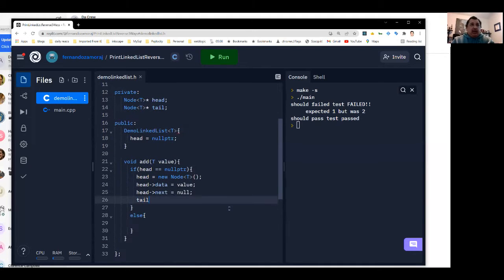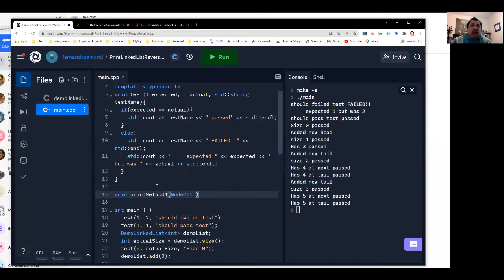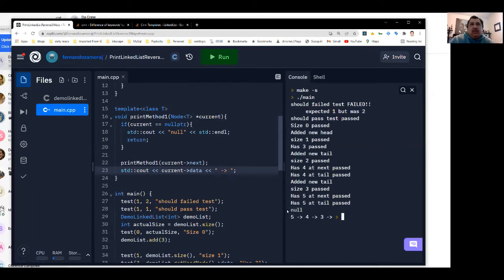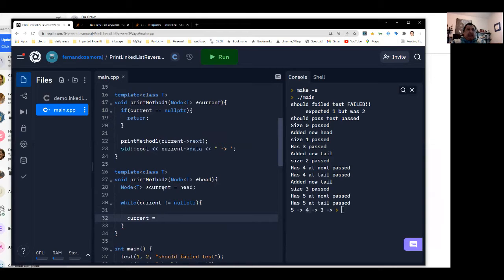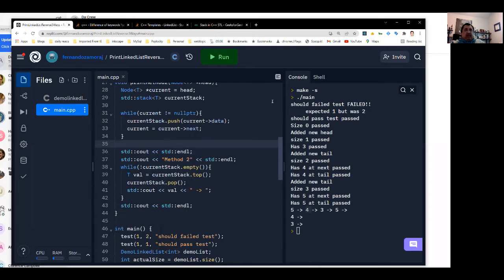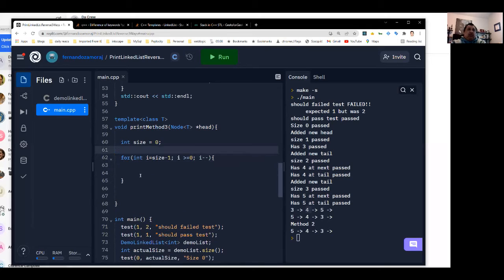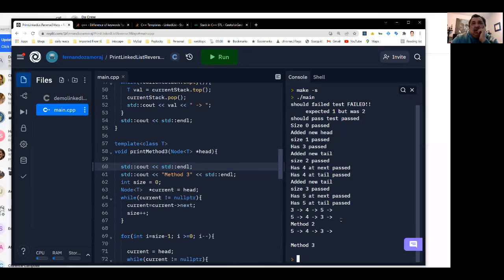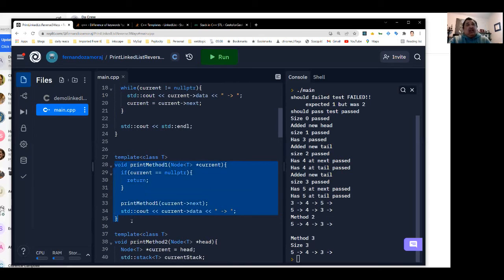Three ways to reverse a linked list in C++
In this video I will show you tree different ways to print a singly linked list in reverse order without modifying the pointers.
The three ways are: recursive, using a stack data structure, and a brute force approach.